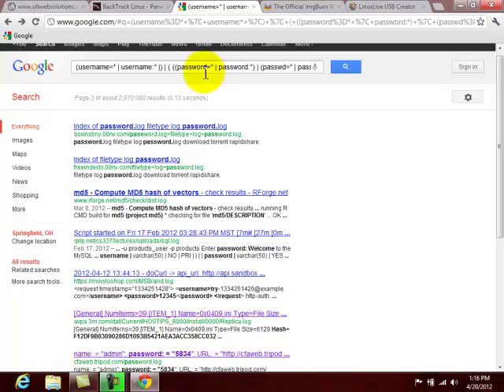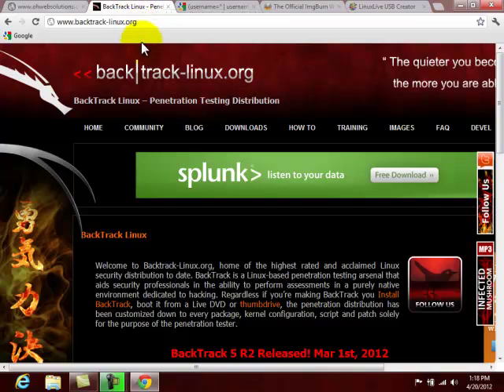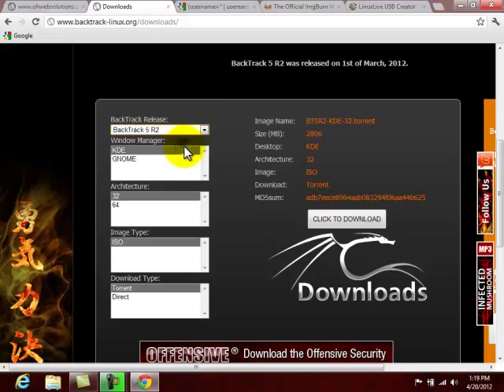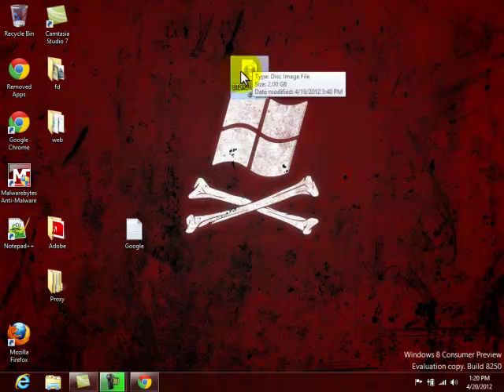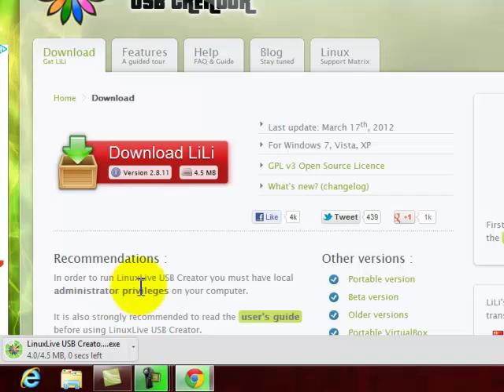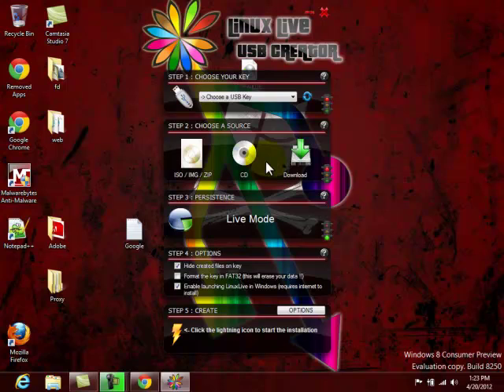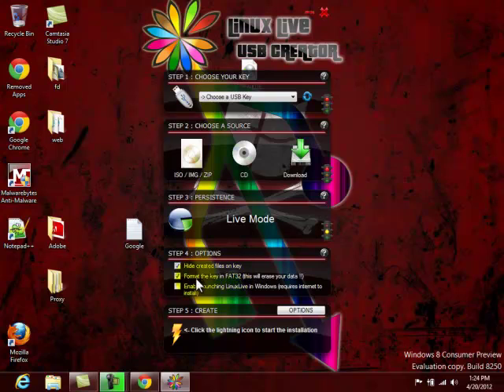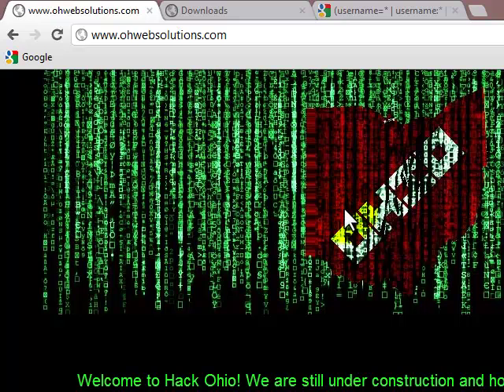Getting started with BackTrack Part 1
How to get and use BackTrack Part 1